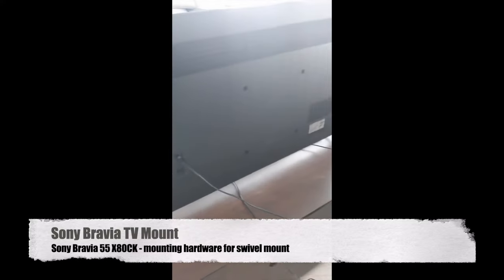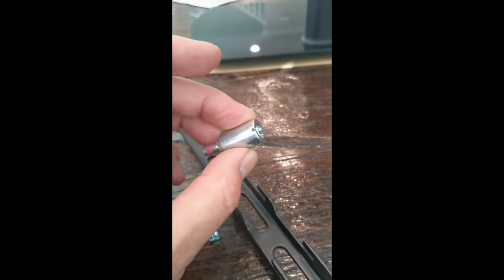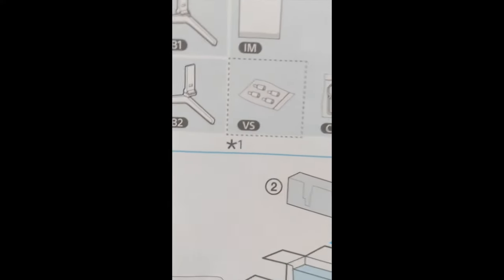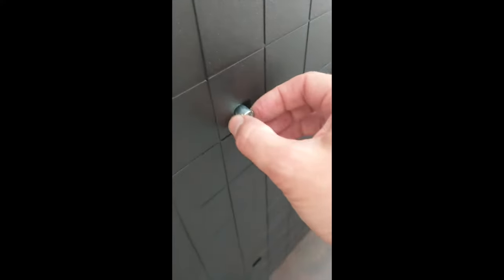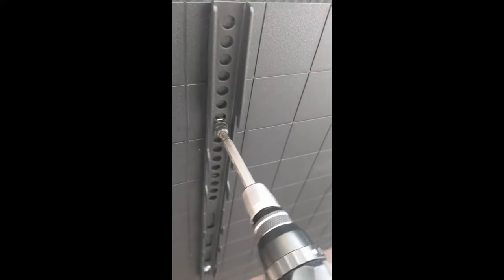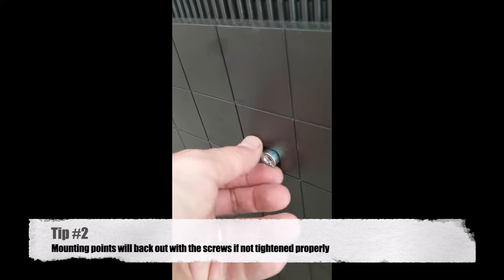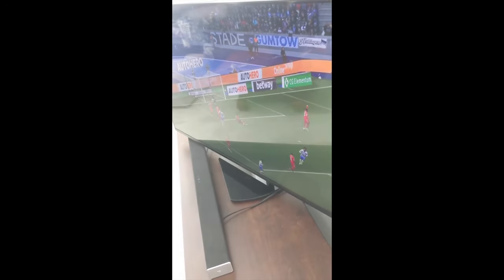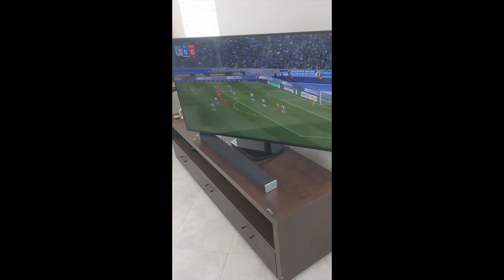Sony BRAVIA mount tips 💡 & lessons learned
Sony BRAVIA mount tips. 💡 Sony BRAVIA TVs have special VS mounting hardware included. My TV is the X80CK TV 4K. Ensure you use this hardware to mount your TV to a swivel stand or wall mount to ensure a secure TV.  I did not review the instructions before installing my BRAVIA 😳on a desktop swivel stand (November 2022)... I learned a few lessons along the way.  This video walks you through the step-by-step process of mounting your hardware for a wall or stand mount.

👍Best of luck with your setup!   -Steve

Sony VS Mount Adaptors on Amazon
Sony TV on Amazon
Universal Swivel TV Stand Base Table Top
Lenovo 9i 2 in 1 14" 2.8K OLED Touch Laptop

-Steve

⌚ BOOKMARKS
0:00 Sony BRAVIA TVs have special "VS" mounting hardware
0:20 Sony VS mounts
0:54 Need an extra wide screwdriver!  ;)
1:19 Setup Guide Sony Bravia X80CK
1:46 Hand screwing in the VS mounts
2:10 Non-standard method of screwing in VS mounts
2:23 Mounting the brackets (used the Sony screws)
3:02 Tip 1 - check height of brackets for TV stand!
3:20 Tip 2 - VS mounts will back out when removing bracket screws
3:41 On the TV stand!
4:01 TV stand swivel check
4:30 Sony "feet" replaced